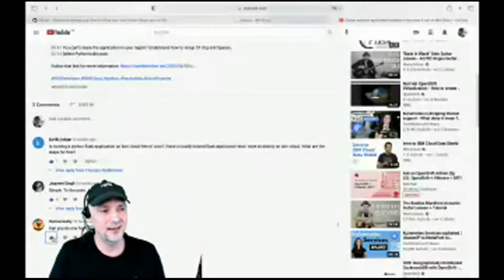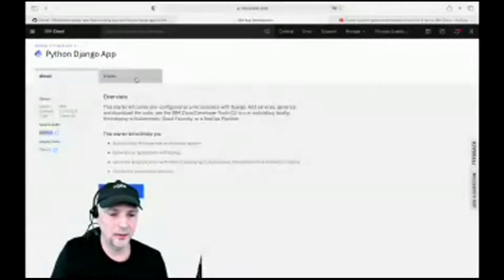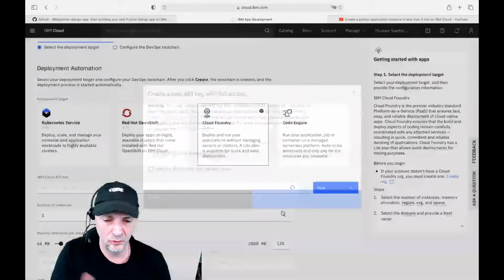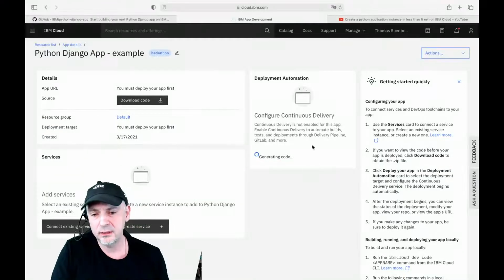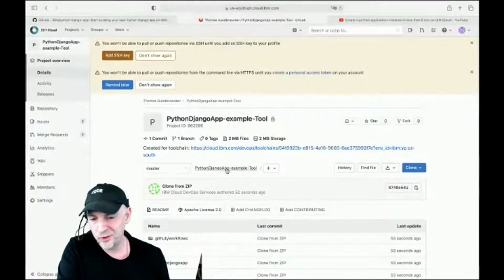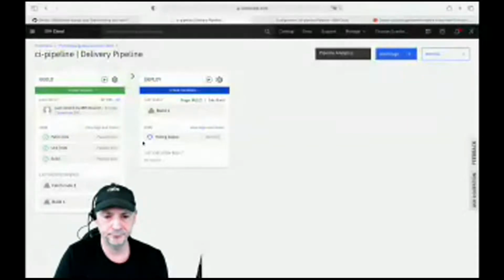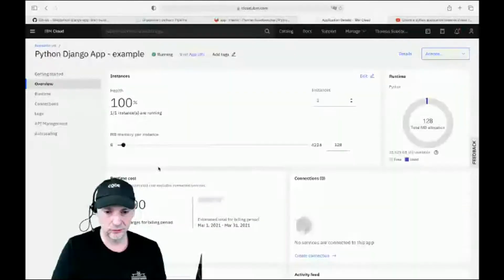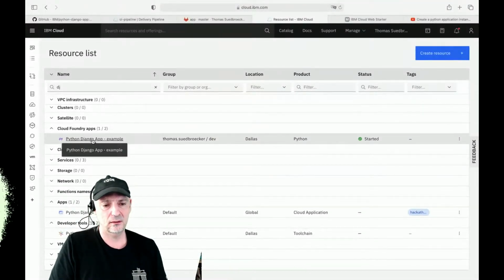Outdated: Create a python django app instance on IBM Cloud in 13 min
In this stream we will create a python django app instance from an existing GitHub project directly on IBM Cloud, we using Cloud Foundry as runtime and a toolchain for the continuous integration and  deployment to build and deploy that application.

- How to configure your template to deploy an application with a toolchain?

02:00 - Starter kit
03:15 - App Configuration
04:46 - Select as runtime Cloud Foundry
06:52 - Configure toolchain
09:36 - Run pipeline
12:05 - Examine the example code on IBM Cloud GitHub

Related serverless CodeEngine Videos
- Using the Docker strategy on IBM Cloud Code Engine to create a simple python application instance
- Use IBM Cloud toolchain CI to create a simple python application on IBM Cloud Code Engine